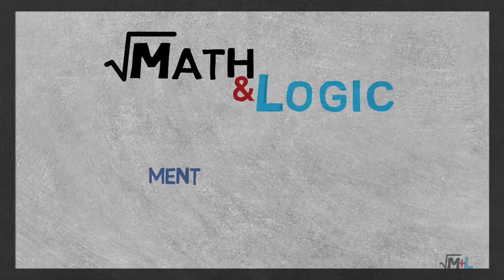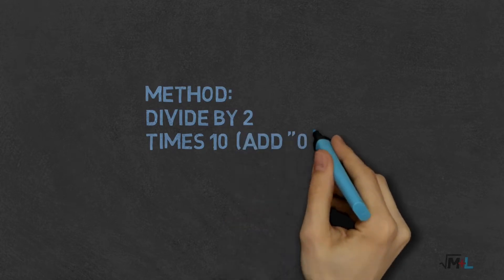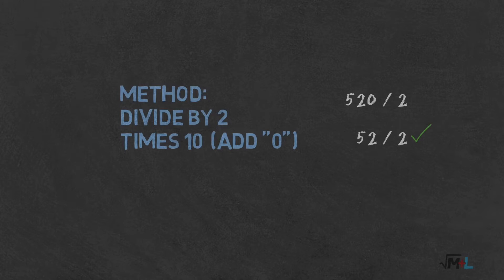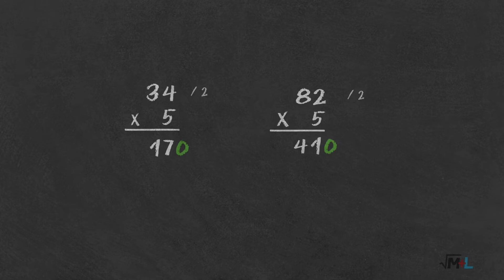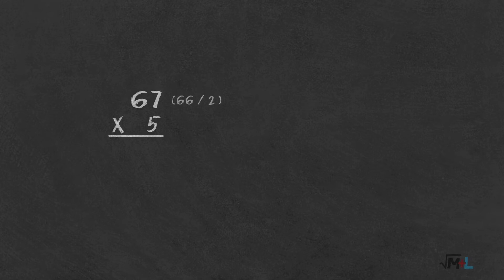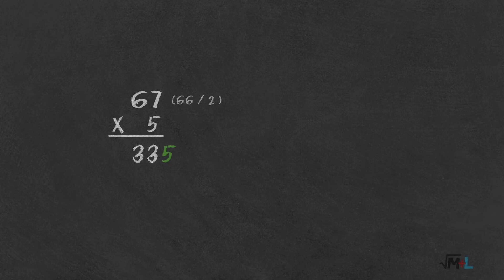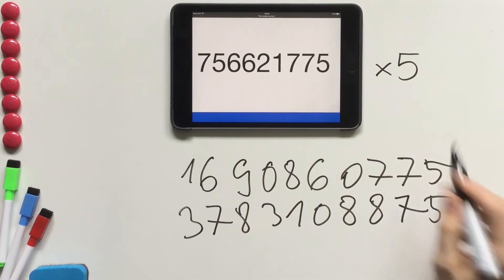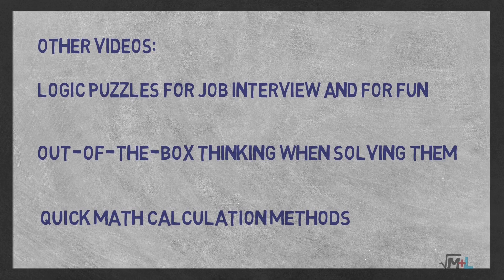Multiplying by 5 Method - How to Multiply by 5 Lightning Fast - Quick Mental Math Tricks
Multiplying by 5 is known to be easier than other calculations, but in this video I present a method I consider to be optimized to maximum.
This method is useful both on the paper and with mental calculation - and when connected with my method of division by two, works for numbers of any size.
It includes real life demo of the method at the end.

Let me know what you think about this.
Other videos will include fun logic puzzles and problem solving techniques.

Video animation created with Video Scribe (music included)